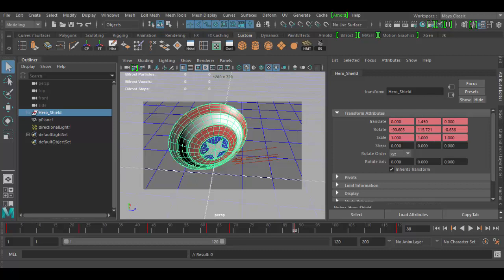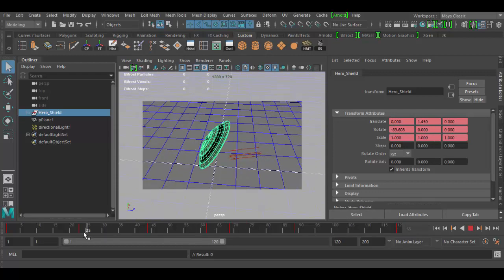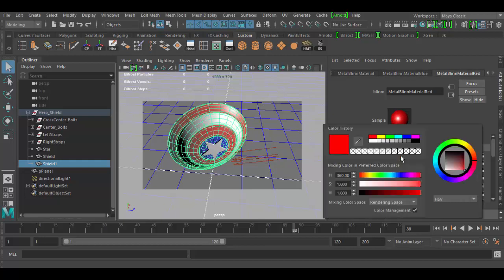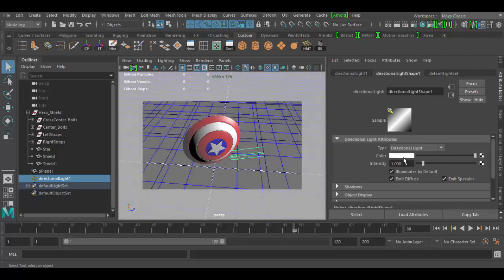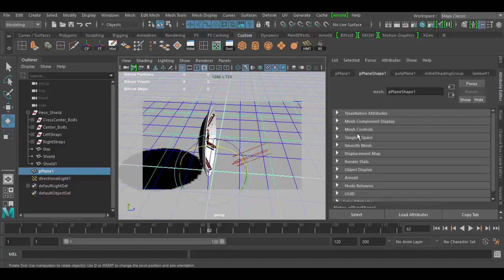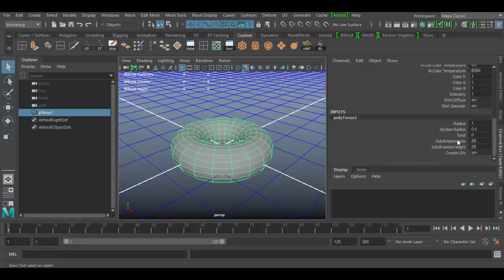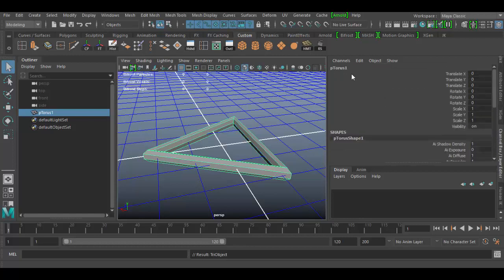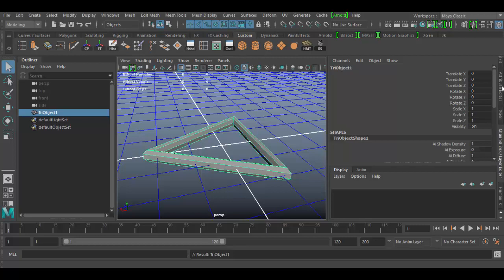Autodesk Maya Introduction to Attribute Editor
Learn about the Attribute Editor in Maya!